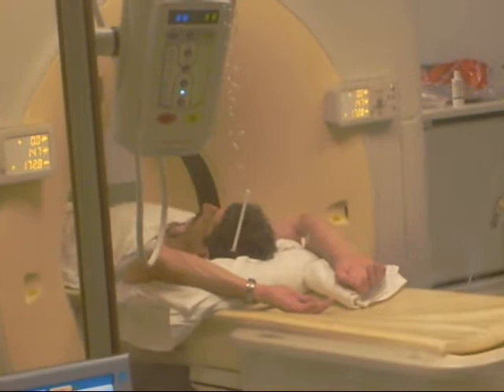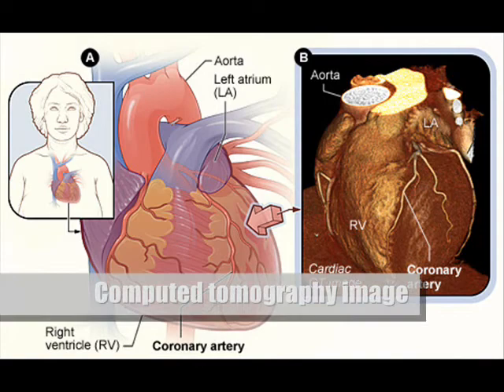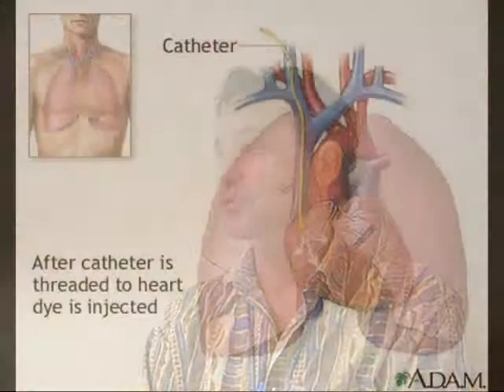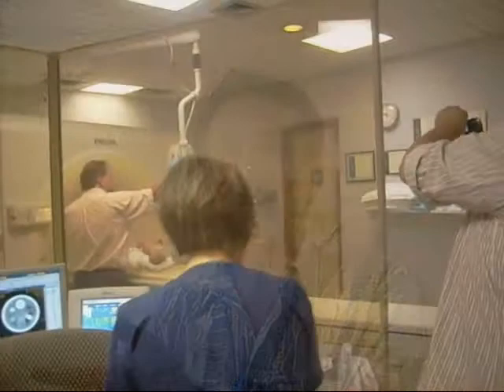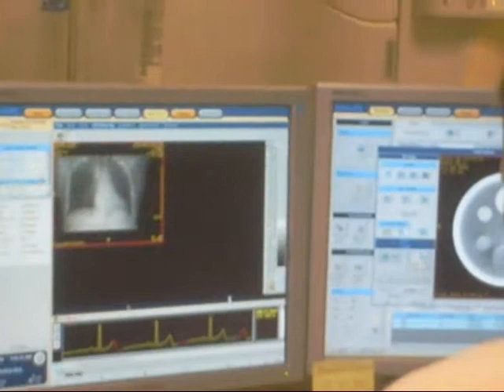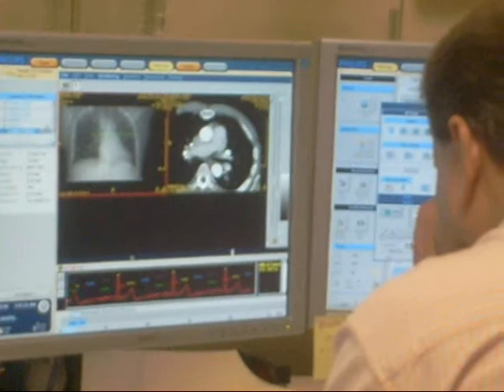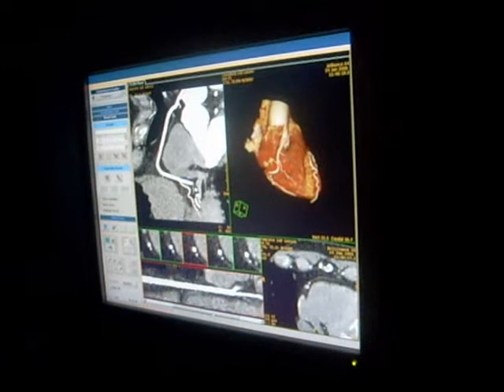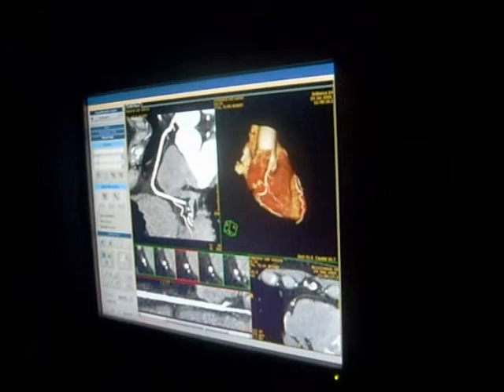NARH Gets Cardiac Closeup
North Adams (Mass.)Regional Hospital used its new 64-bit CT scanner to take its first three-dimensional picture of a heart.